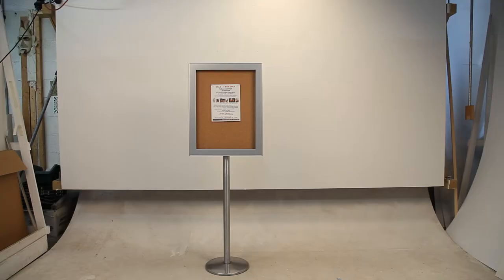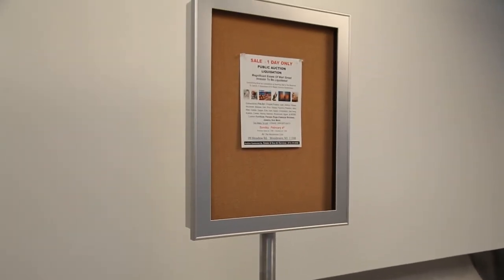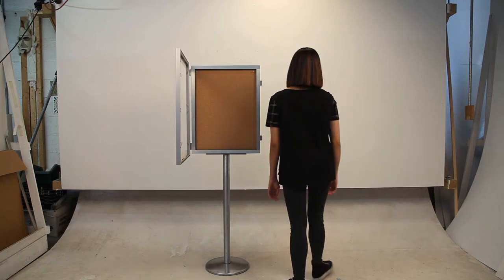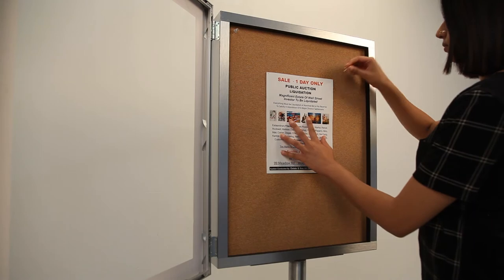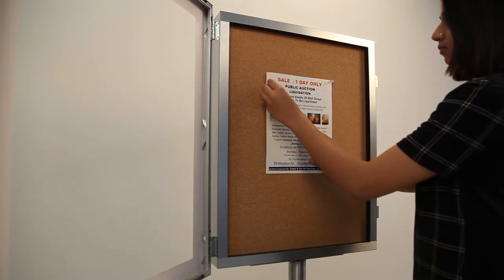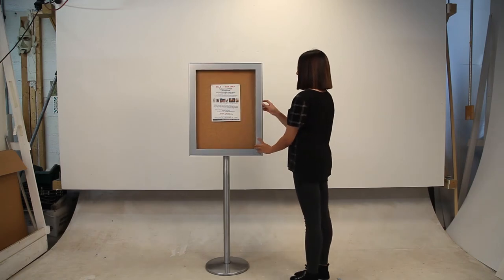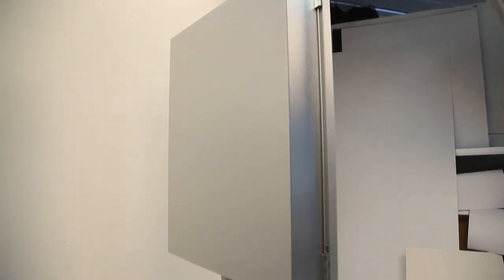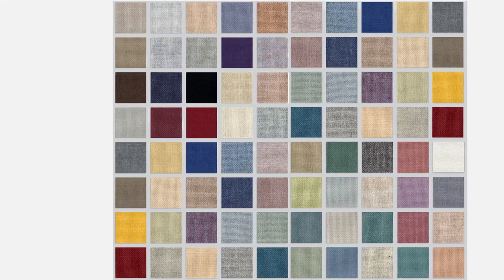SwingFrame Designer Enclosed Bulletin Board Floor Stands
Demo of patented SwingFrame Floor Stand with Cork Bulletin Board

Voice Over:

SwingFrame Enclosed Bulletin Board Floor Stands
are custom display stands built to order in a variety of sizes.

The patented, swing-open SwingFrame has no exposed hinges or locks on the front of the frame to distract from its elegant style.

Choose from several popular metal post finishes. Design the perfect color combination with numerous metal and wood picture frame profiles, styles, finishes, and matboard colors.

With our online customizer create bulletin board stands that's perfect for your business or organization interior décor and environment.

Fabric covered cork board colors, and side lock with key are available as options.

to view all SwingFrame, quick-change frames and displays. Call customer service for more information or for a quote. These free-standing cor bulletin board stands are for indoor use only.